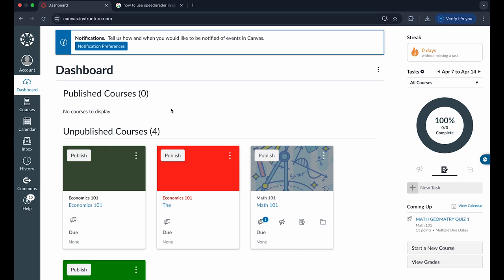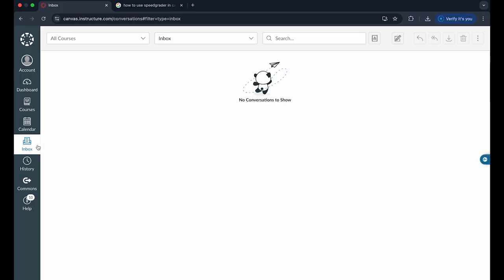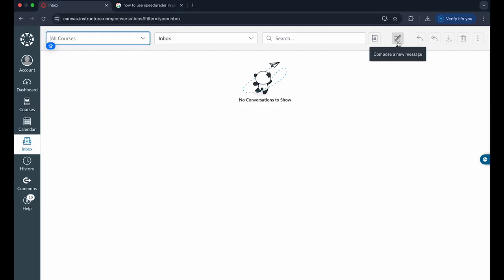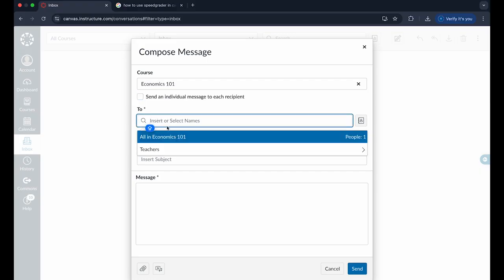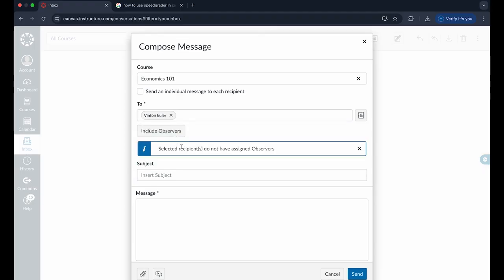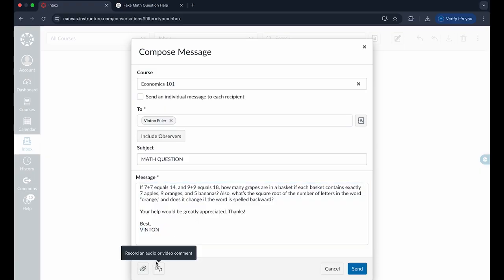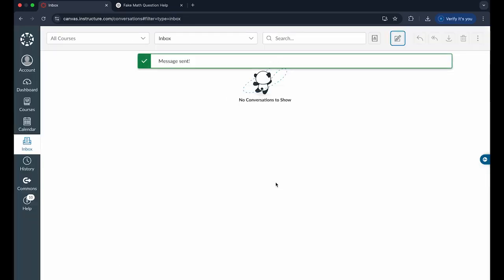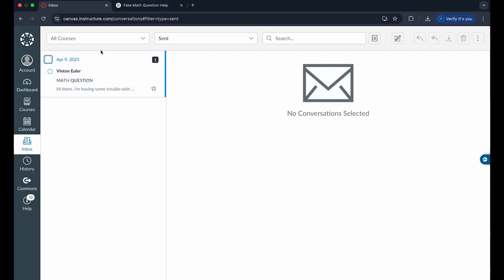How To Send Canvas Message To Teacher 2026 (UPDATED)